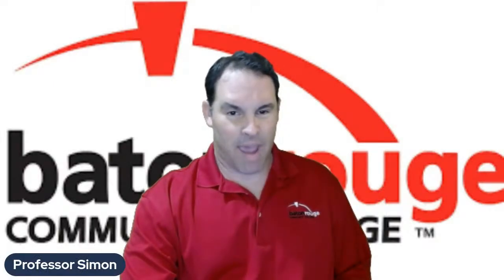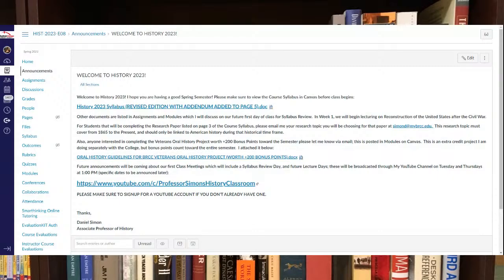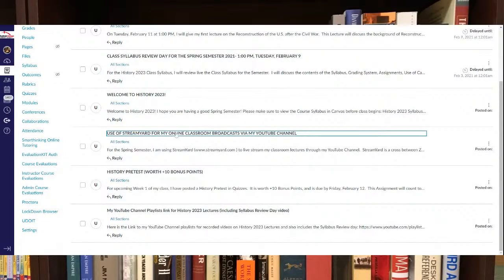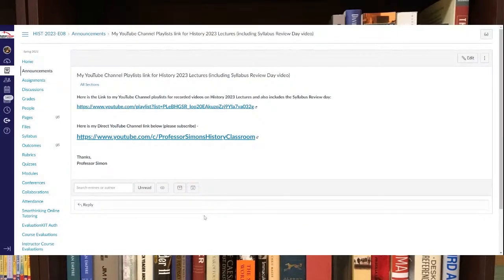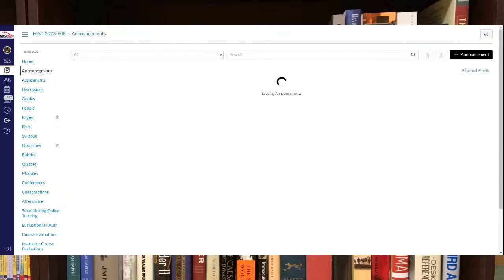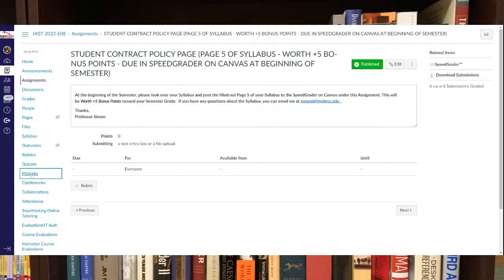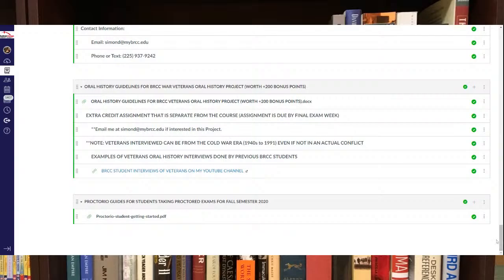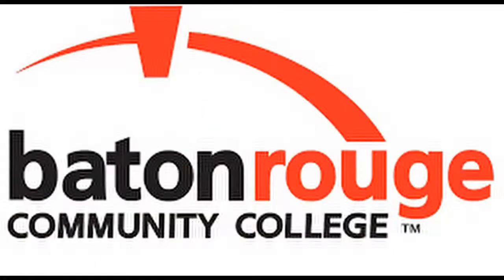WELCOME TO HISTORY 2023! - AMERICAN HISTORY LECTURE SERIES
This is a short introduction to my History 2023 Class for the Spring Semester 2021 at Baton Rouge Community College.  I will briefly discuss the current Announcements, Assignments, and other Course Information that I currently have on Canvas.